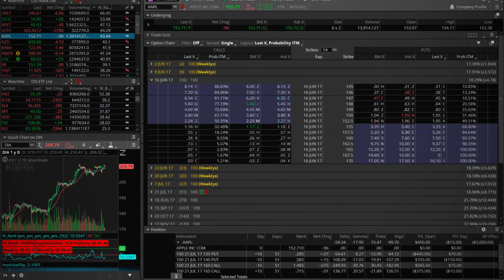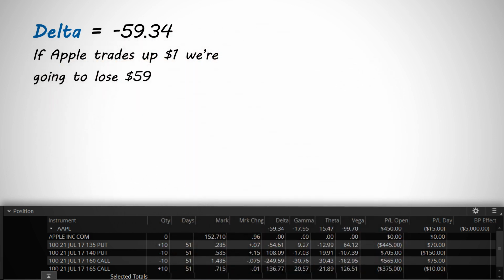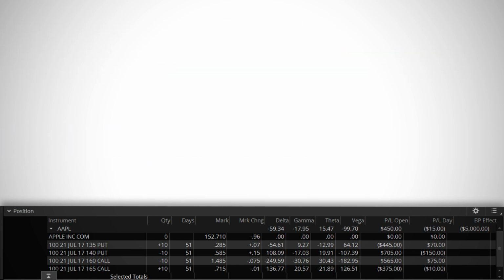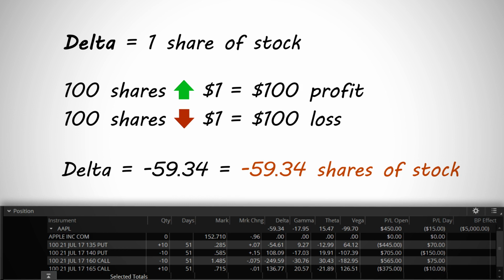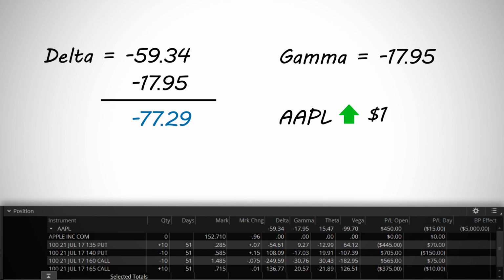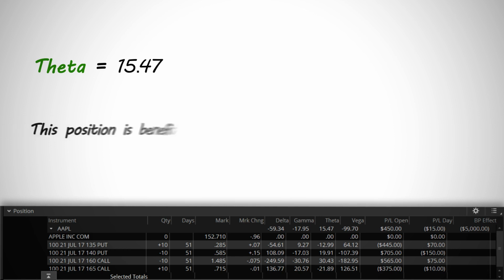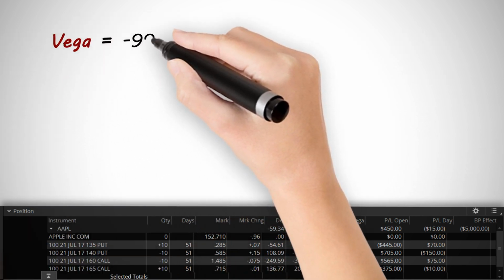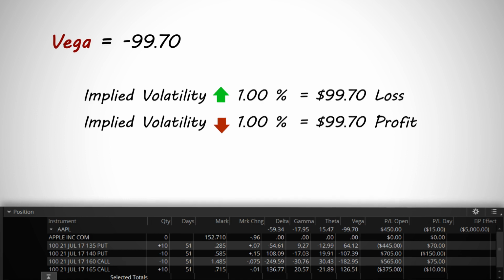How to Profit with Options | Position Greeks | Lesson 8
How Delta, Gamma, Theta and Vega affect a multi legged position.

This will help get the word out about options so others can discover the course and how to use options to profit in any type of market.

If you like our teaching style, consider getting our complete course, which also includes our advance option training at: